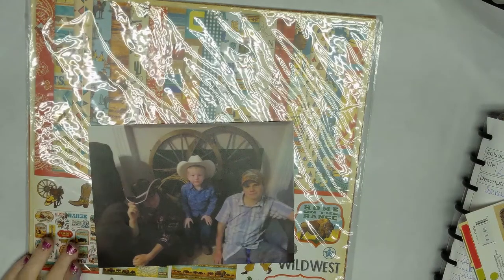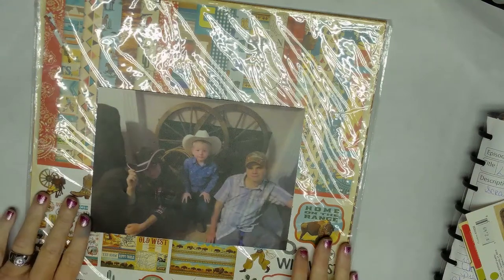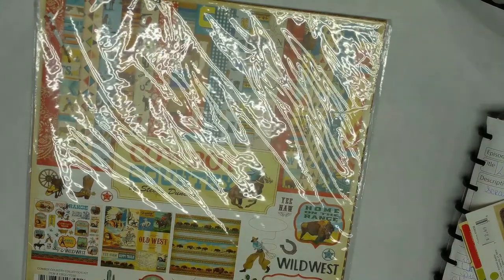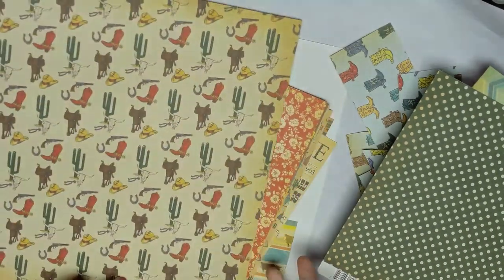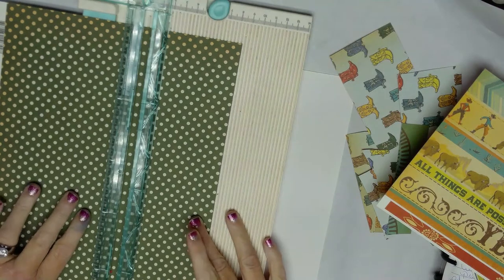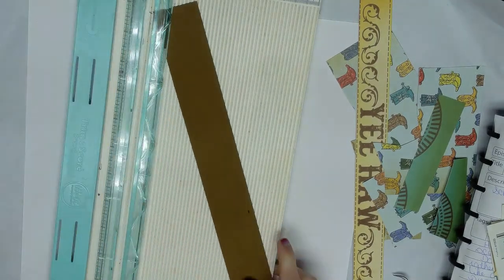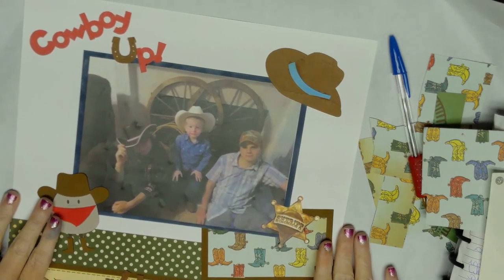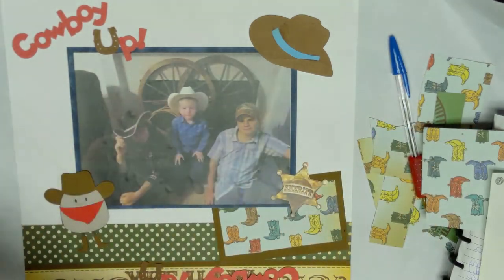hee haw scrapbook pg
Love,
Angie